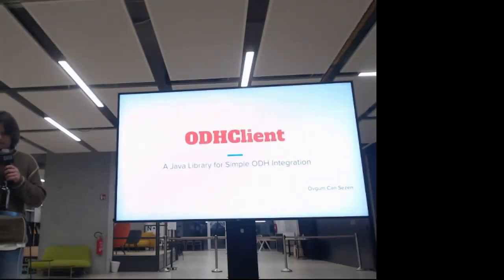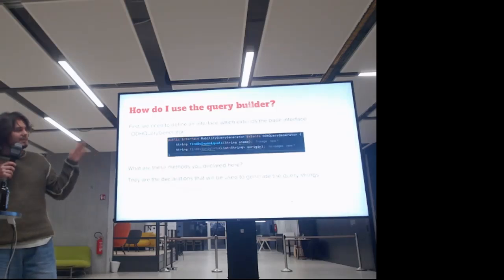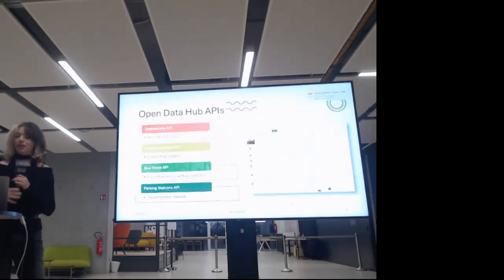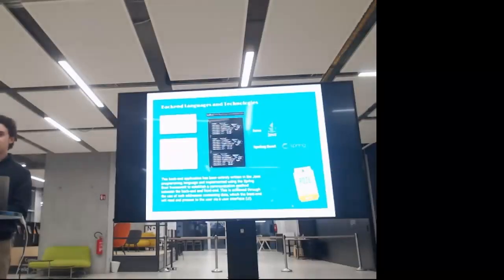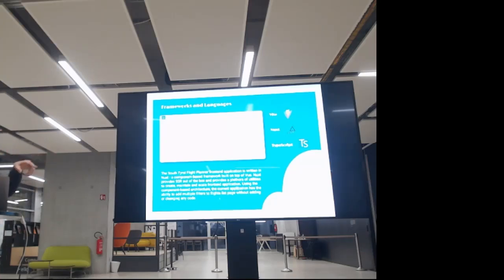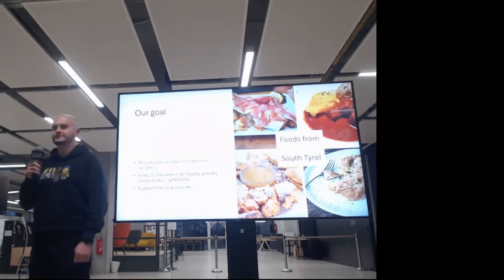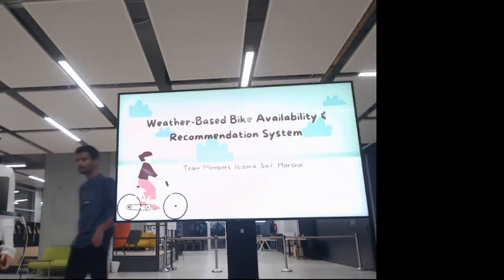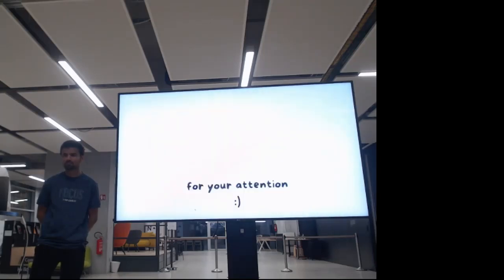Design Challenges in the Context of the Open Data Hub | February 2025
Design Challenges in the Context of the Open Data Hub
Eduardo Guerra + Students (UNIBZ)

Our February SDT is your chance to explore new approaches to solving software design challenges – and to connect with the next generation of software engineers:

Join us for a presentation showcasing the results of a software design challenge proposed to students of the Master of Software Engineering at the Free University of Bozen-Bolzano. To provide more extensible and generalisable solutions to problems that arise in several systems, the Open Data Hub was used as a context. Eduardo Guerra will open the session with an introduction to the activity and the challenges. The students will then give short presentations on the solutions they have developed. After the presentation round, you'll have the opportunity to discuss the proposed solutions with the students and gain deeper insights in a poster exhibition area.